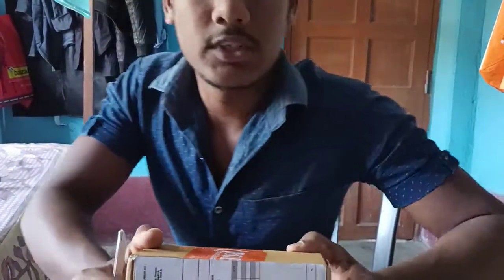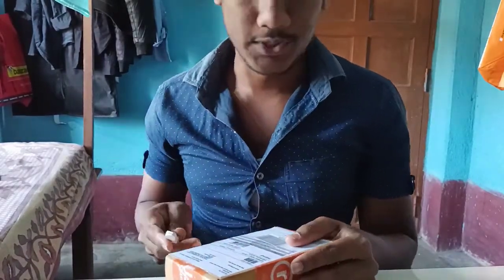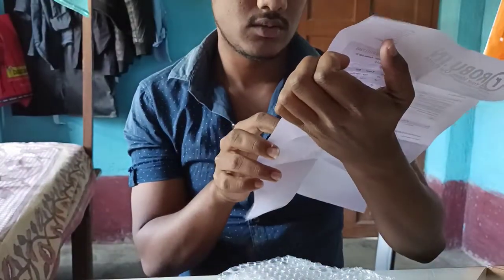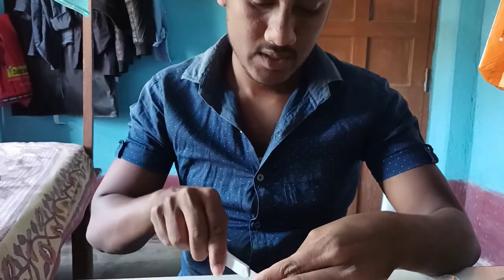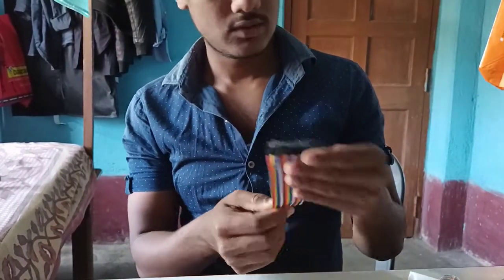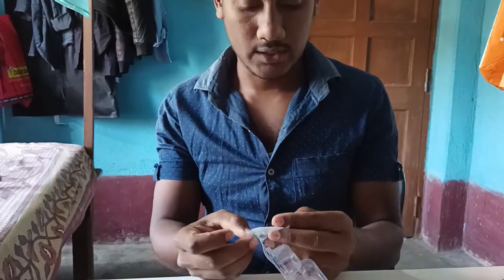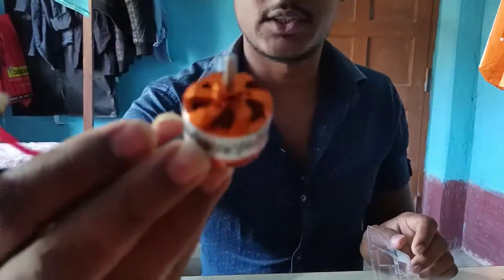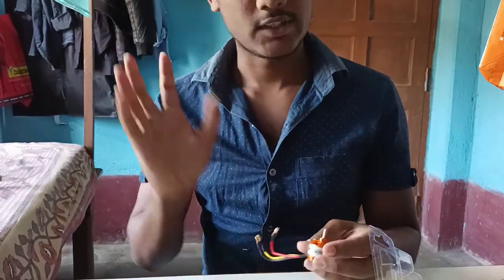1450 kv 2212 bldc motor Unboxing for drone and rc plane and drone.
1450 kv 2212 bldc motor Unboxing for drone and rc plane, 30 amp esc,jumper wire etc